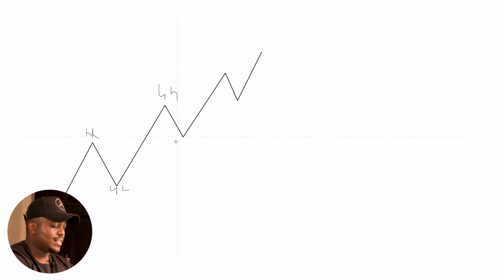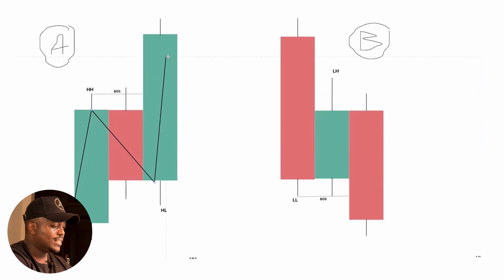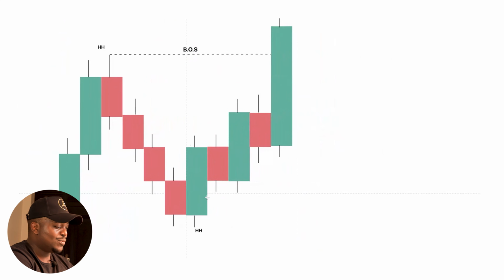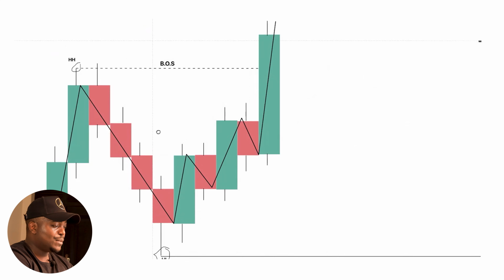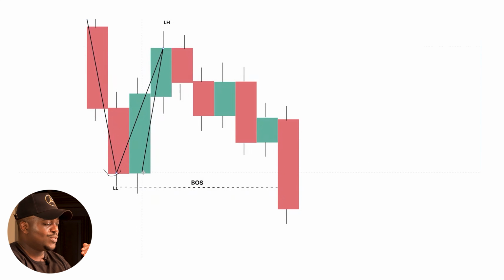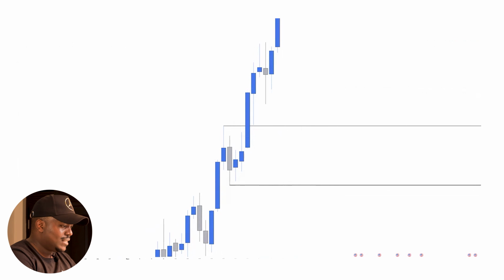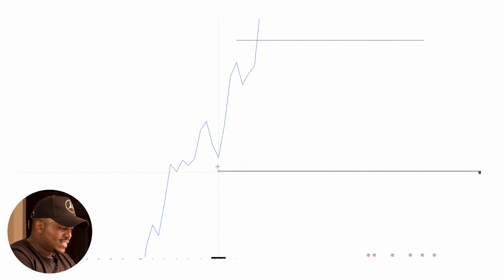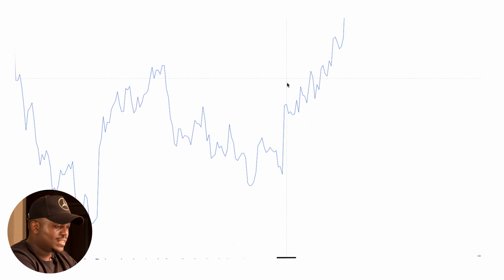" Highs & Lows : The REAL Market Structure mapping Hack you need "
🔥EPISODE 1 ; 👉Basically you are looking at what highs 📈 & lows 📉 are , the importance of  highs & lows markings & also looking at chart examples on how to mark them properly to make your market structure interpretation easier during analysis